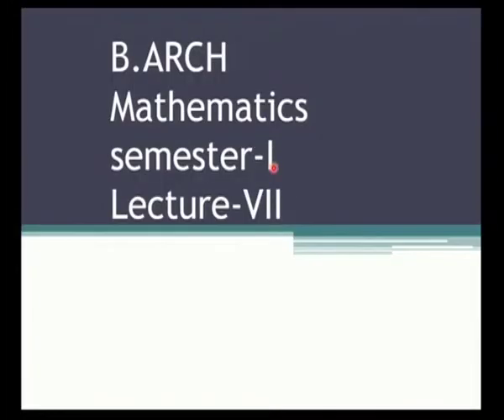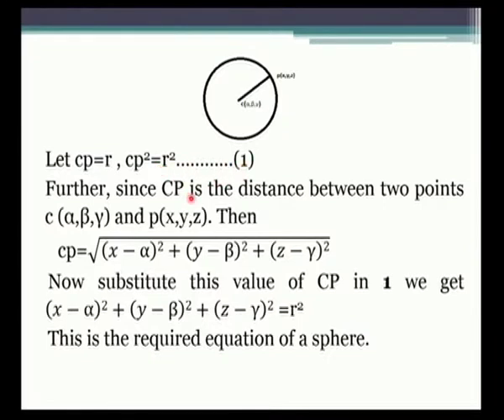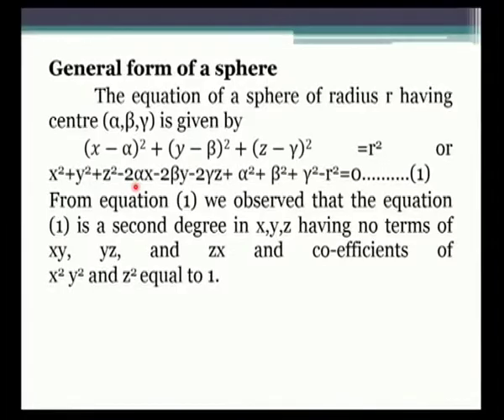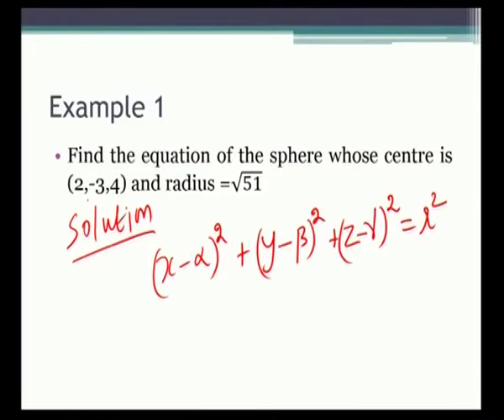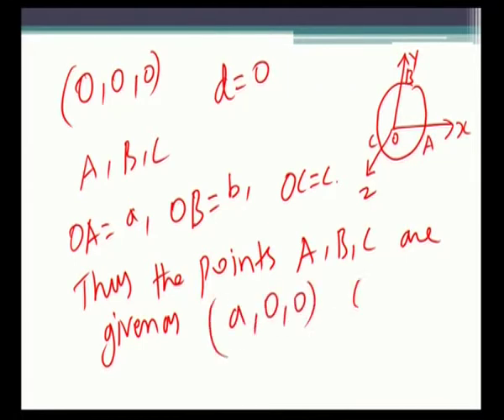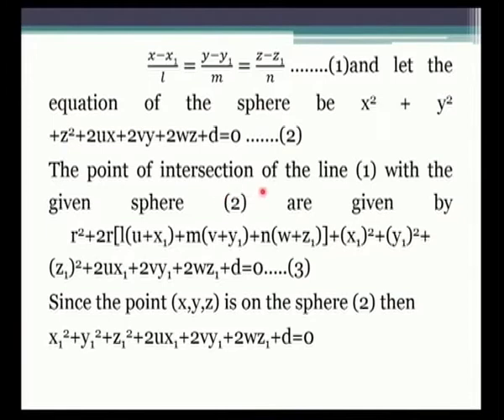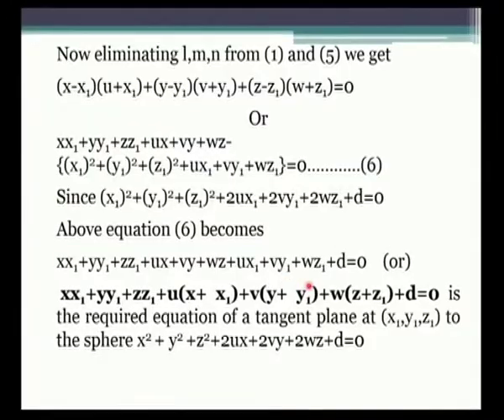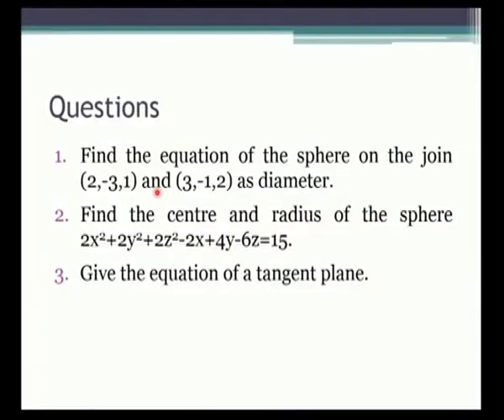Sphere,Tangent Plane, Plane Section Of Sphere (CH-10)